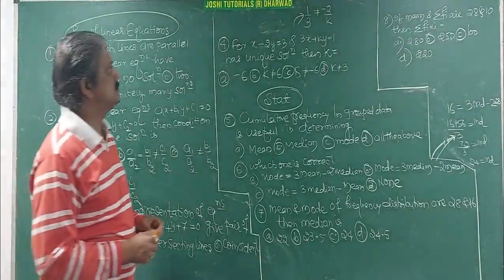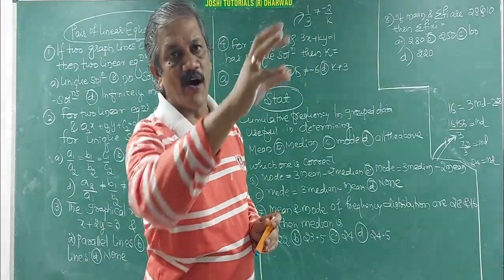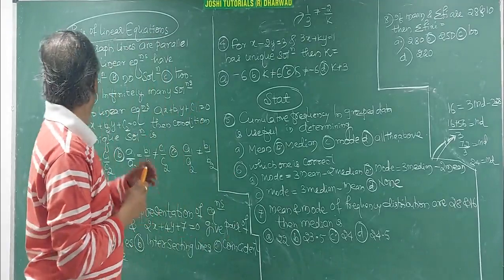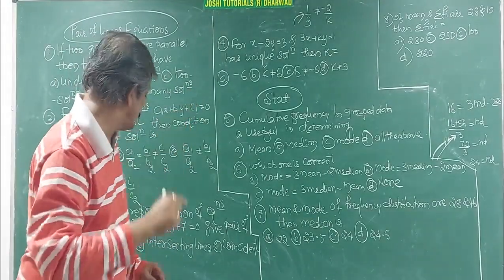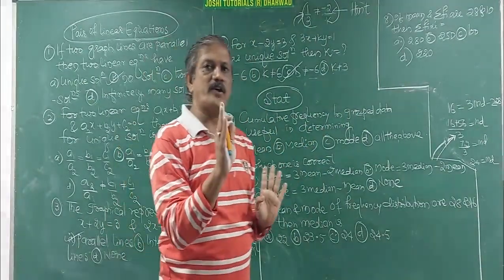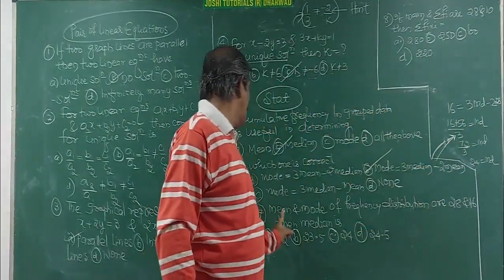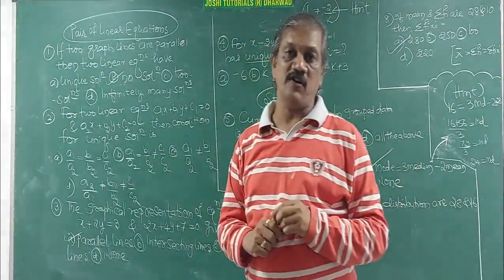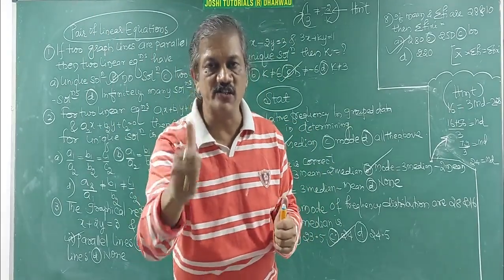Mathematics Video 3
Multiple Choice Questions for SSLC
By Shreekant R. Joshi, Joshi Tutorials
Pair of linear equations, Statistics